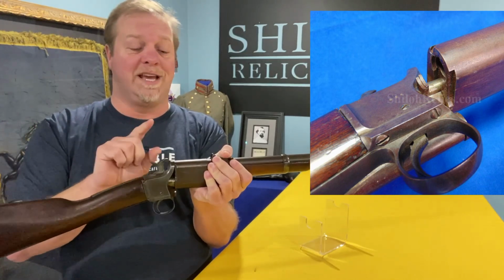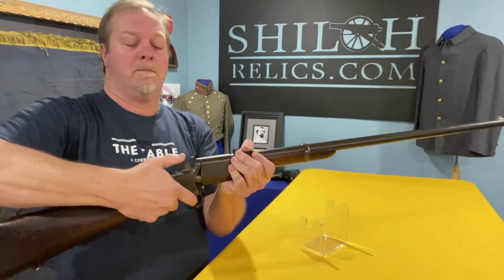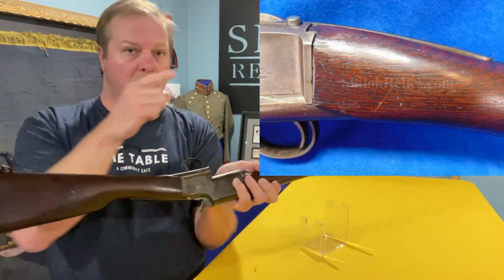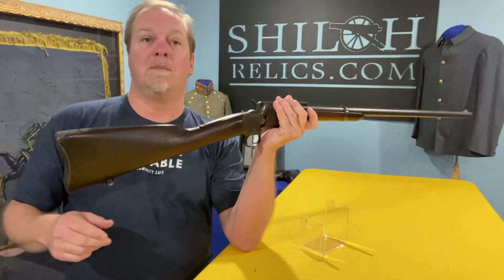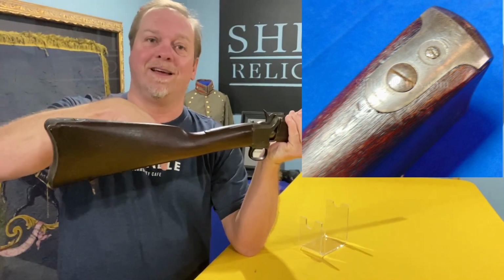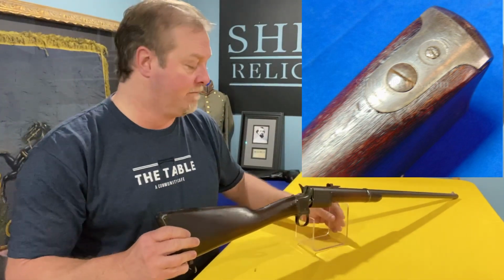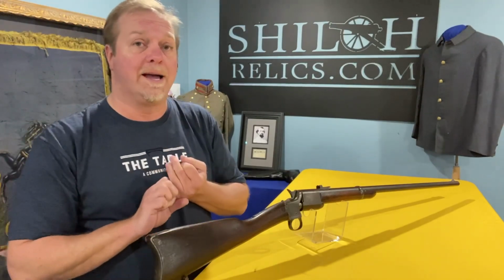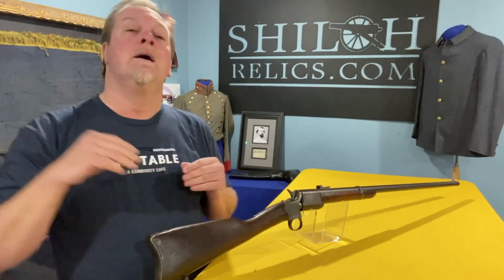The Kentucky Marked Triplett & Scott Long Barrel Carbine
Informational Video by Rafael Eledge of ShilohRelics.com About The Kentucky Marked Triplett & Scott Long Barrel Carbine